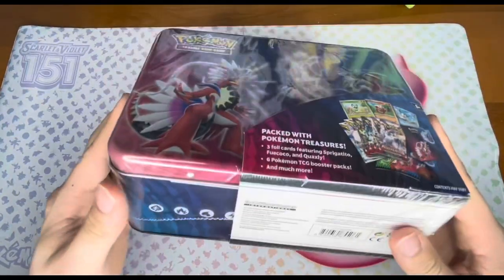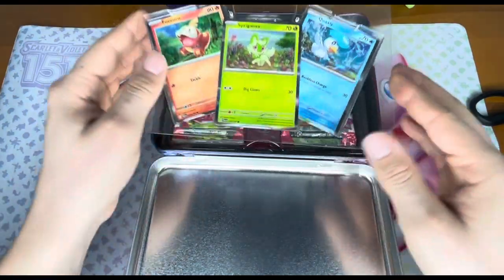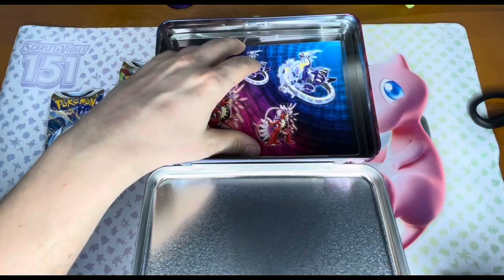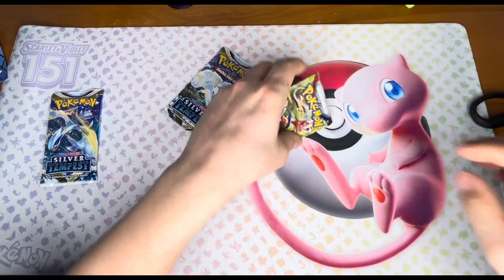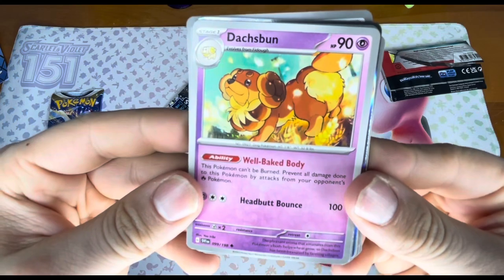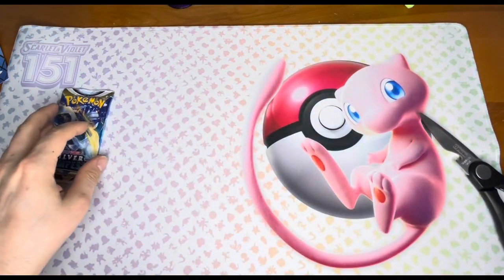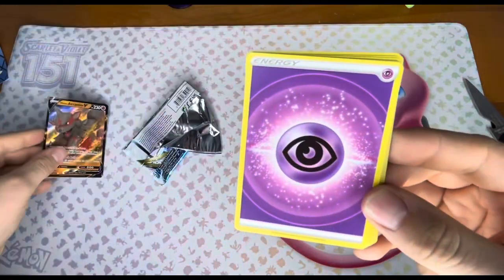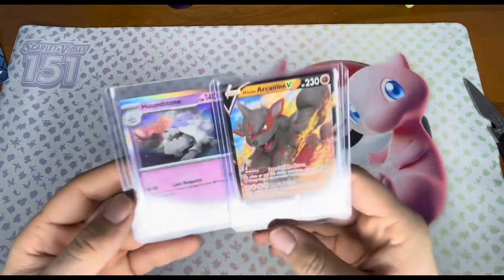🤩🤯Opening 3 AMAZING Pokémon packs🤯🤩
Opening a Pokémon Tin Lunchbox